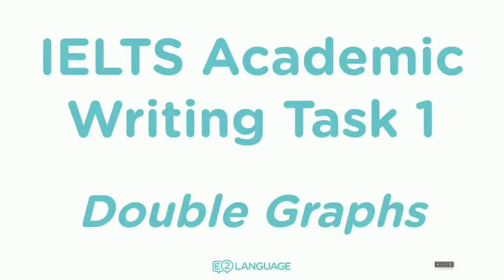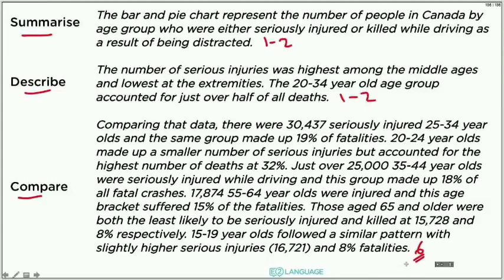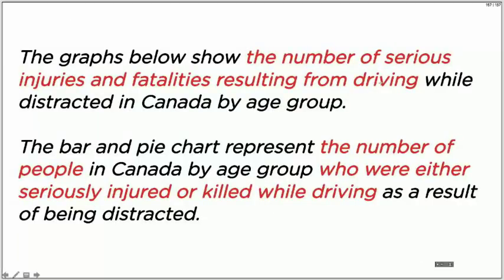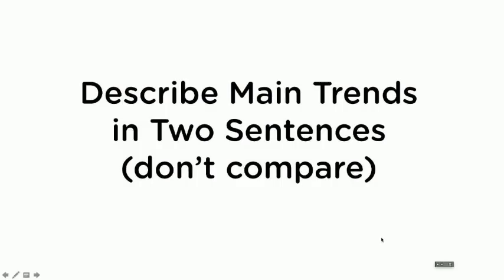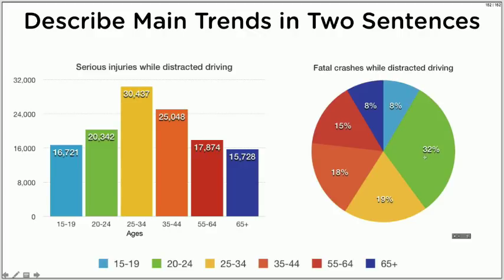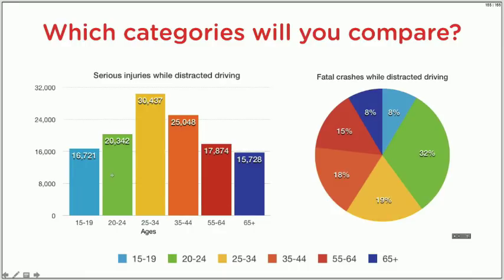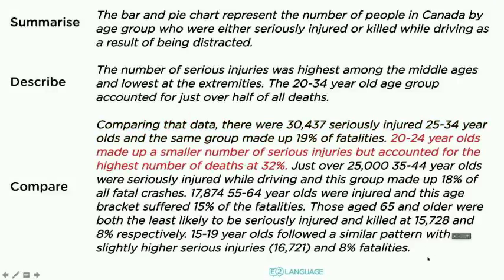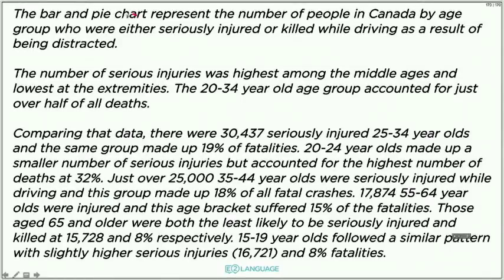IELTS Academic Writing Task 1: Two Graphs | SUPER STRUCTURE with Jay!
will show you how to describe what is probably the trickiest graph type - double graphs!

-- help E2 keep up the good fight!